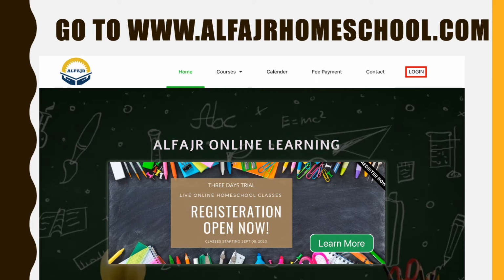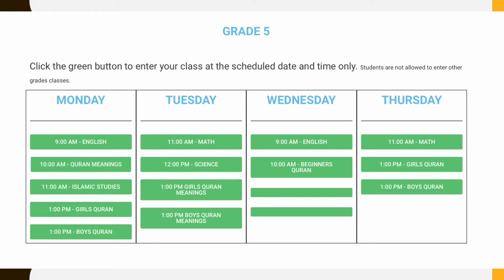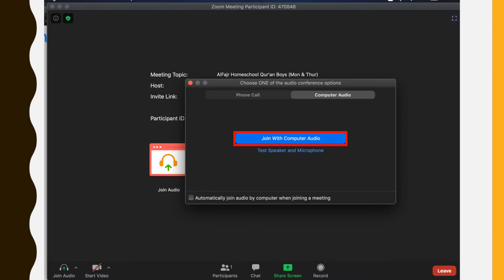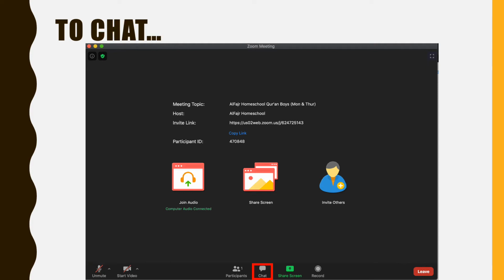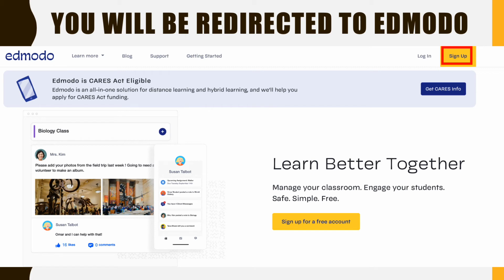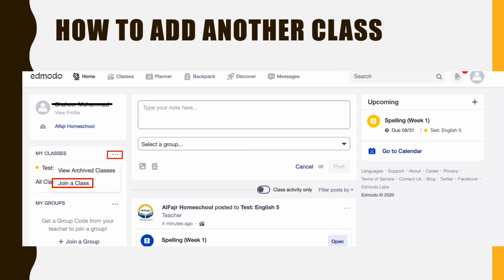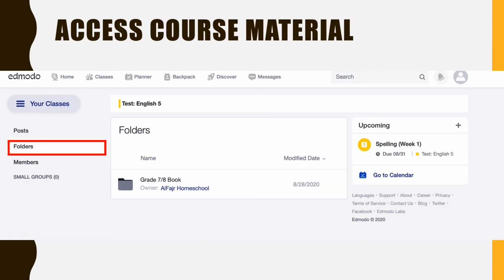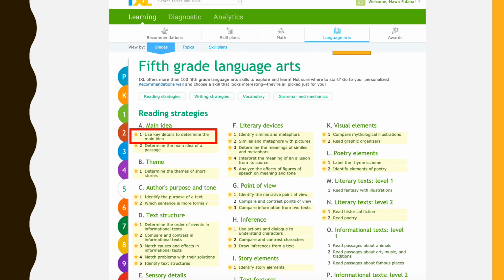AlFajr Homeschool - Orientation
AlFajr Homeschool
ONLINE AFFORDABLE HOMESCHOOLING (K-12)
STARTING AT $80.00/MONTH FOR ALL SUBJECTS
SUBJECTS: MATH, ENGLISH, SCIENCE, SOCIAL STUDIES, ISLAMIC STUDIES, ARABIC, QURAN, AND MORE!